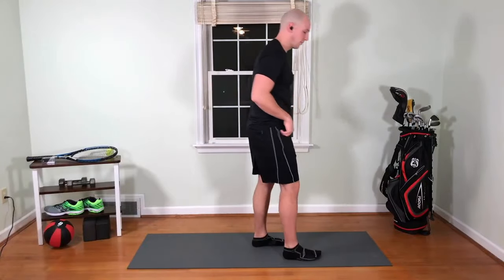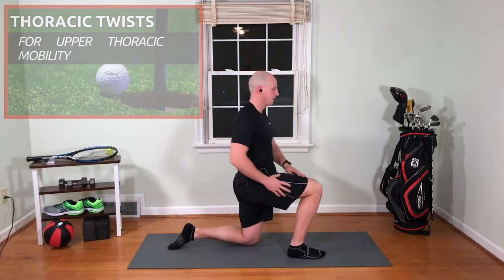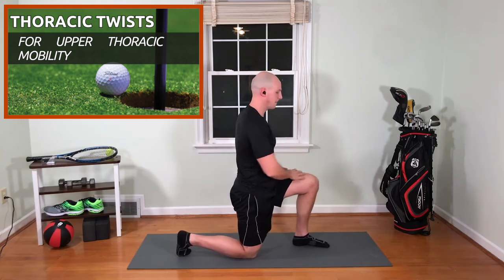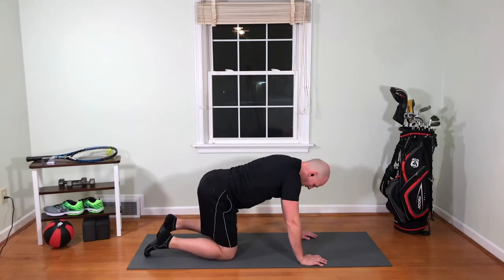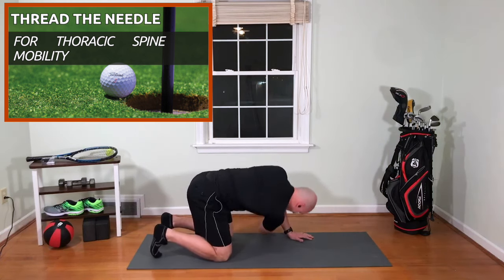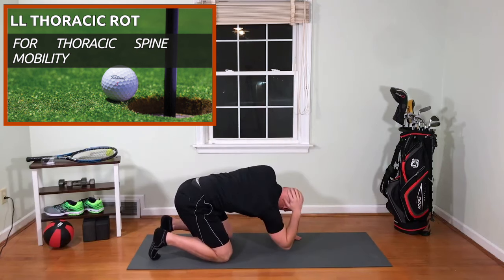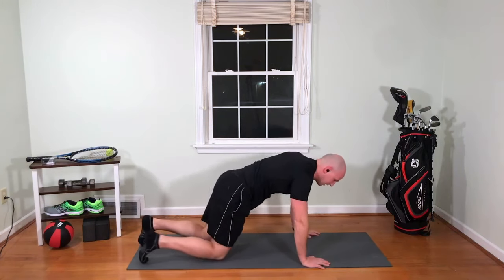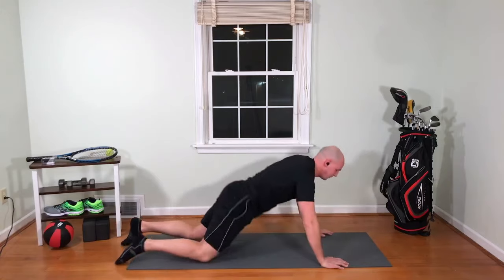10 Daily Golf Exercises for More Distance with Less Effort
Golfers tend to overcomplicate things. It's why everyone is always searching for that one swing tip that changes everything. STOP! When it comes to exercises for golf, stop watching 100s of videos and getting nowhere. Simply pick 10 exercises (these 10) and commit to completing them daily. You will have to suck it up and make time, that's true, but you'll be a better golfer because of it.

⭐ Current client list includes: LPGA player (7 years), Canadian Tour members, Latin American Tour members, D1/2/3 Collegiate golfers, Highly ranked high school golfers

⭐ Titleist Performance Institute Certified to work with golfers - Level 1 & 2 Medical, Level 1 Fitness, Level 1 & 2 Power

⭐ Certified Strength and Conditioning Coach (NSCA)